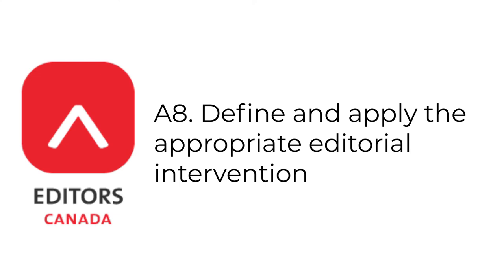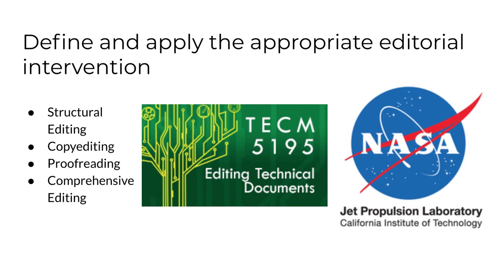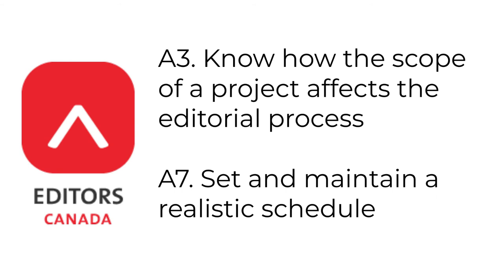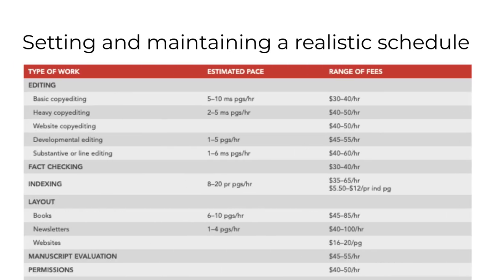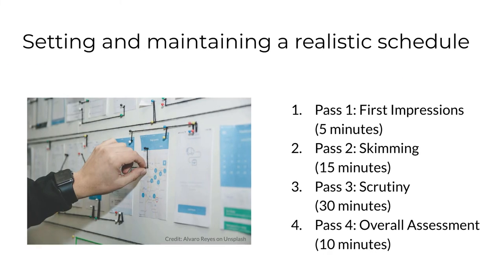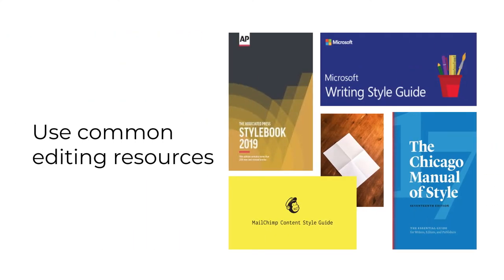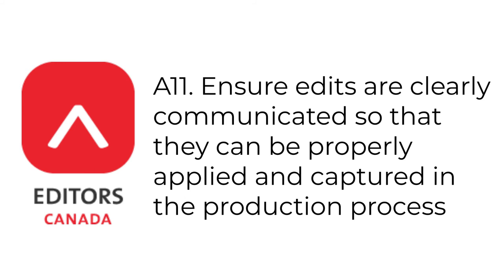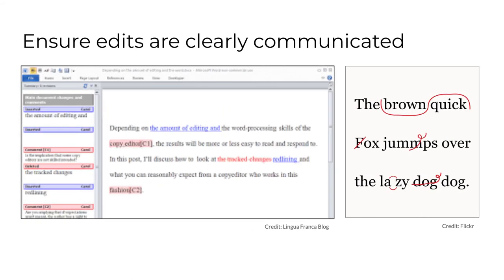Core Concepts & Competencies for Technical Editors (TECM 5195: Module 8)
Dr. Kim reviews core concepts for defining technical editing and summarizes 12 competencies for professional editors presented by the Editors’ Association of Canada. This video was created for graduate students in Editing Technical Documents (TECM 5195) at the Department of Technical Communication at the University of North Texas.
Chapters:
0:58 Core Concepts
2:46 Editorial Competencies
18:31 More Resources